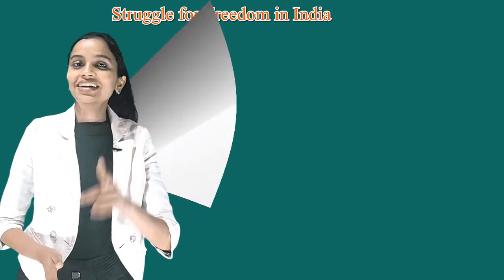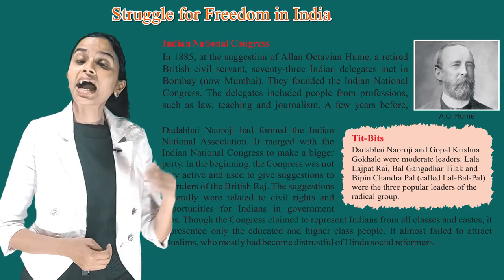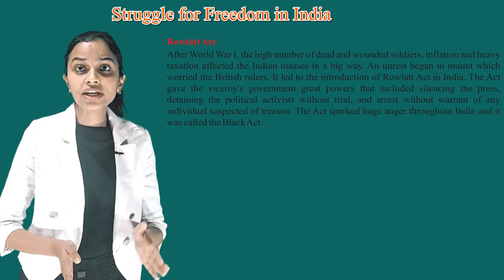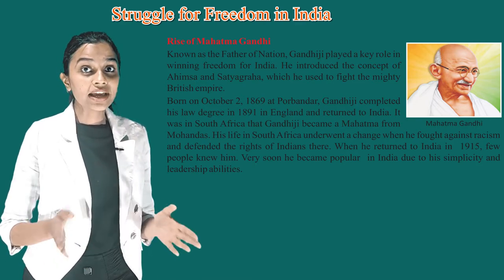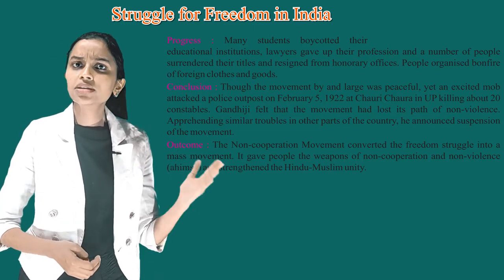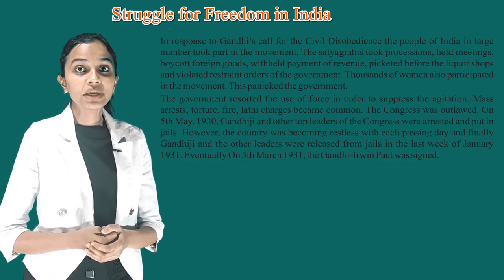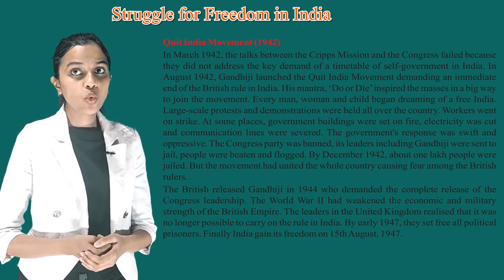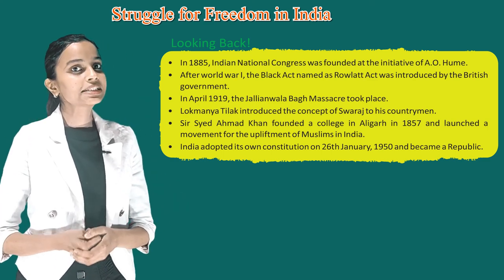Struggle for freedom in india || CLASS 5 OF CH-16 || FIRSTPOST CIVICS IRISH